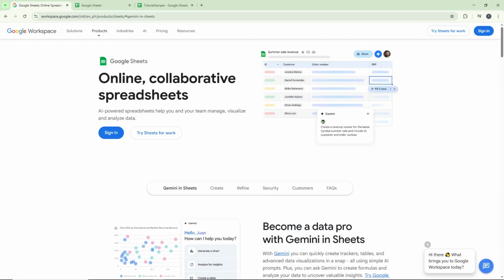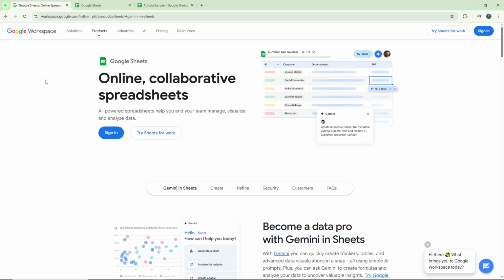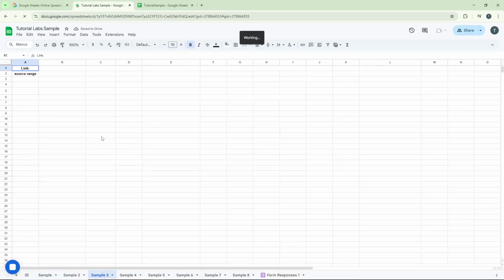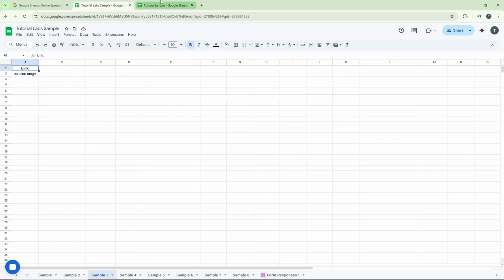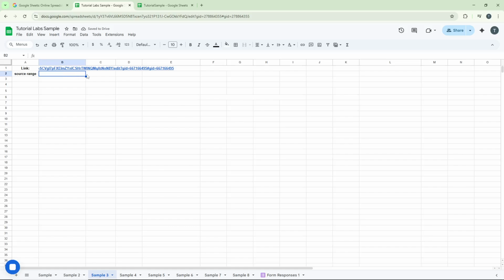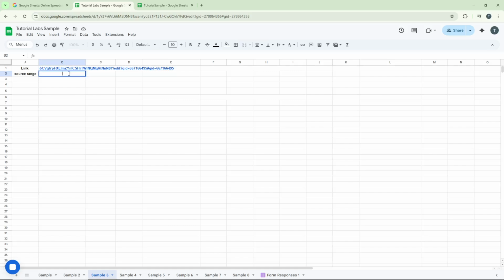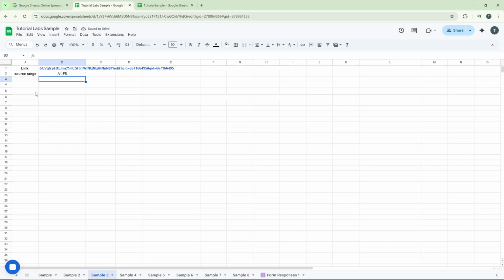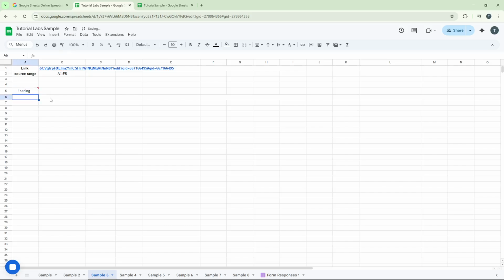How To Fix An Importrange Internal Error In Google Sheets (Tutorial 2026)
Along the way, you'll learn fix Importrange internal error Google Sheets, resolve Importrange error in Google Sheets, troubleshoot Importrange not working Sheets, solve Importrange spreadsheet import error, debug Importrange permission denied issue, address Importrange value error Sheets, correct Importrange internal server error, get Importrange working again Google, repair Importrange error message Google, how to fix Importrange access error, step by step Importrange error solution, Google Sheets Importrange error explained